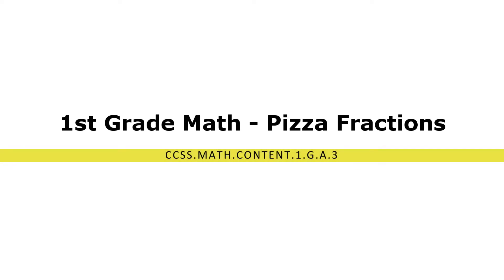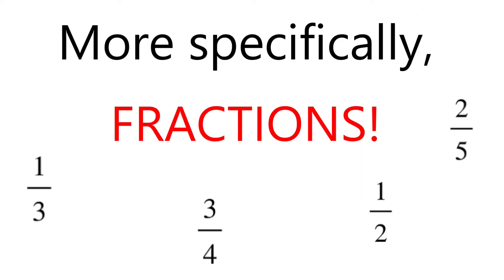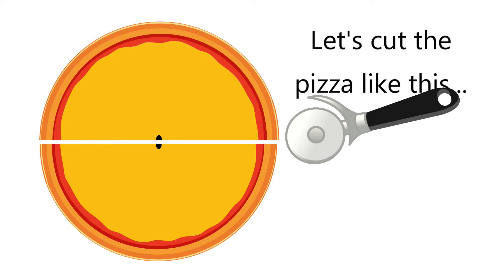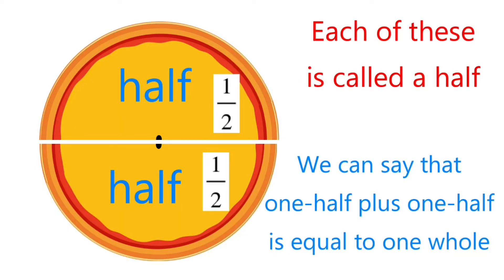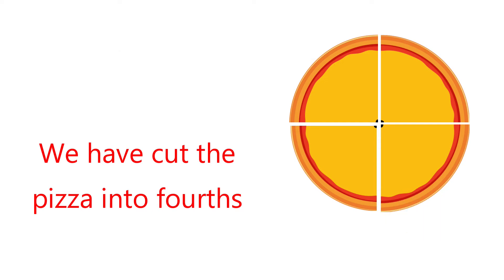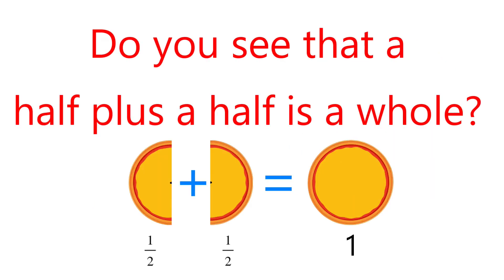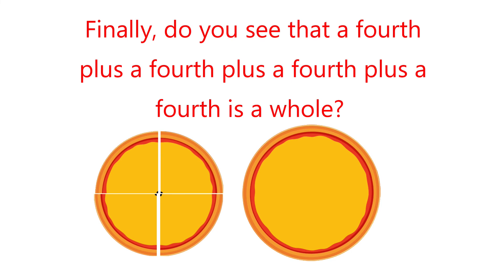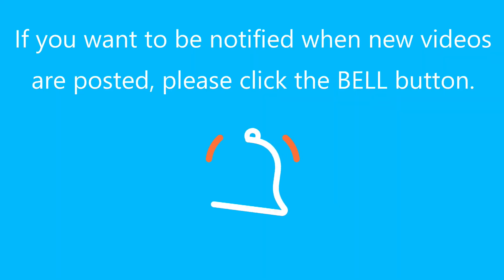1st Grade Pizza Fractions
This video covers fractions found in pizza.  It looks at the terms whole, half, and fourth.
Common Core Standard: CCSS.MATH.CONTENT.1.G.A.3

Mathman1962 is a former Director of an Educational Technology Center and former high school math teacher.  He has extensive experience in using technology to enhance the teaching and learning process.  He has served as Math Department Chair during his last two years in the classroom.

Mathman1962 is committed to producing instructional tutorial videos in all math areas and in all grade levels.

This video is a production of DNJDesigns and Mathman1962.
This video is protected under copyright laws.

Check out companion worksheets at our TeachersPayTeachers store
and our Main Store:

If you like this video, please click the LIKE button.